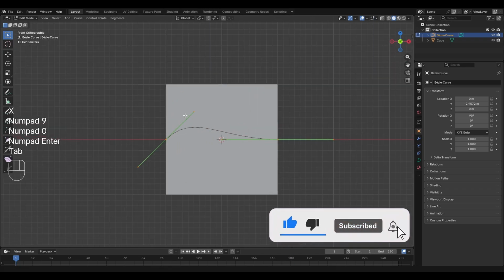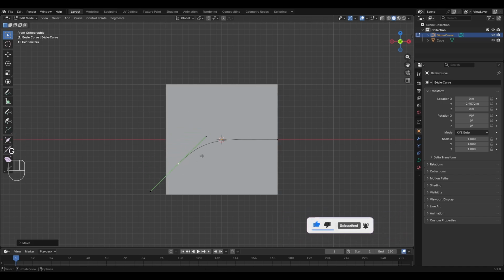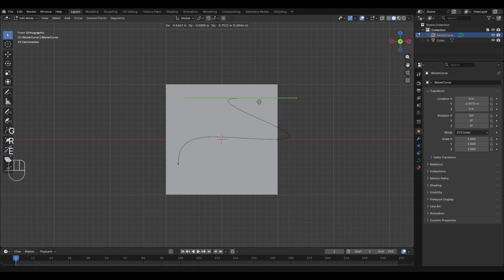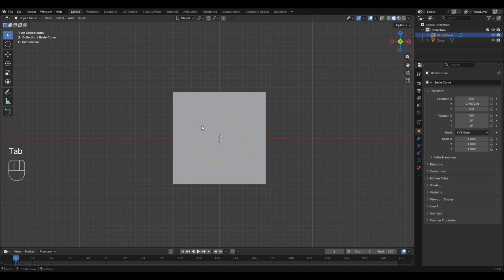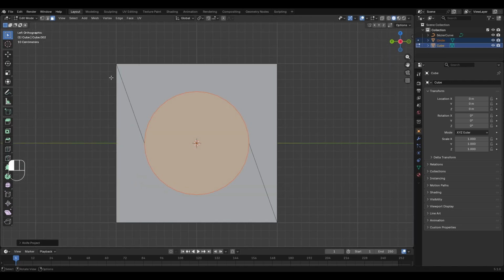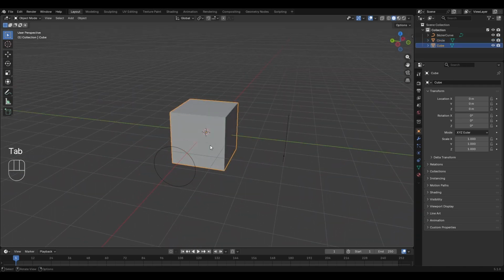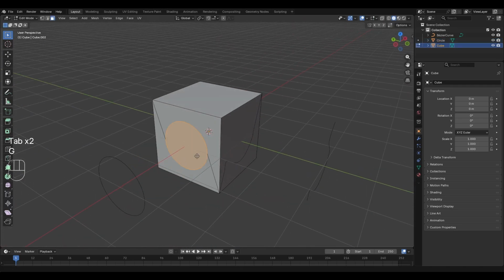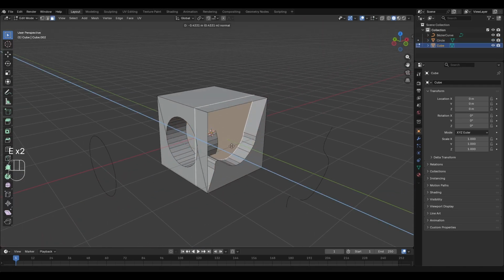Learn Blender's Knife Tool in 1 Minute!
Learn Blender's Knife Tool in 1 Minute! (Blender 5.1 Guide)

Stop wasting time with messy topology! In just over 60 seconds, we’re breaking down the two most powerful cutting tools in Blender: the Knife Tool (K) and Knife Project. Whether you need to fix a quick edge or project a complex logo onto your mesh, this guide has you covered.

In this video, you’ll learn:

How to activate and use the Knife Tool (K).

The secret "C" shortcut for cutting through objects.

How to "stamp" logos and text using Knife Project.

Pro tips for keeping your geometry clean.

Software Version: Blender 5.1